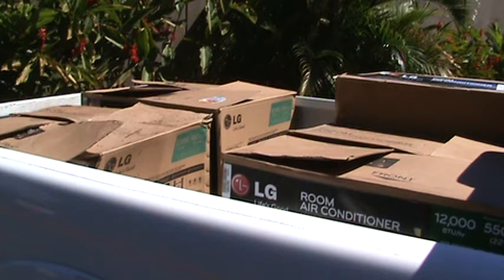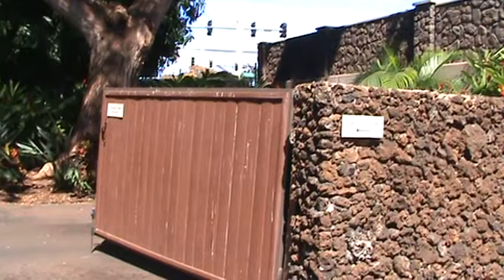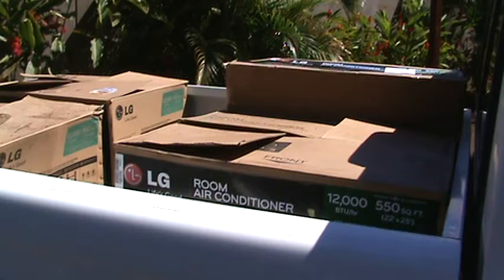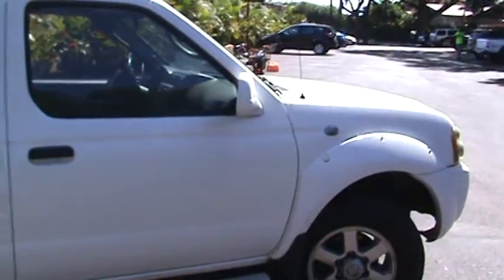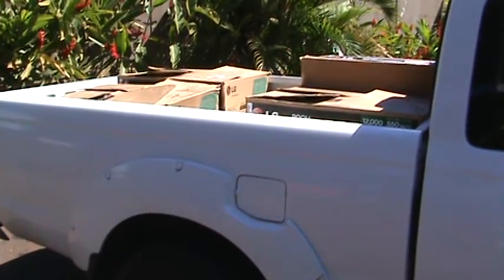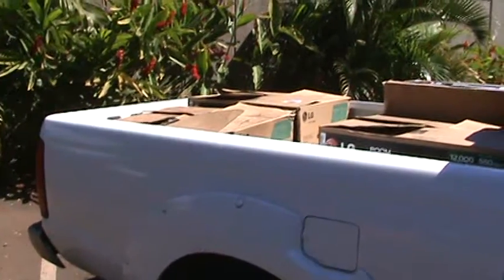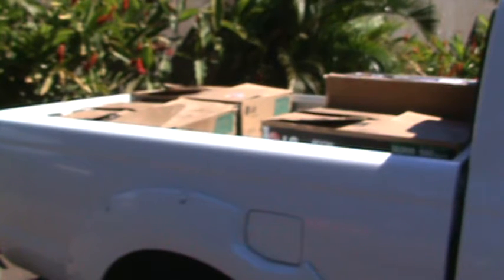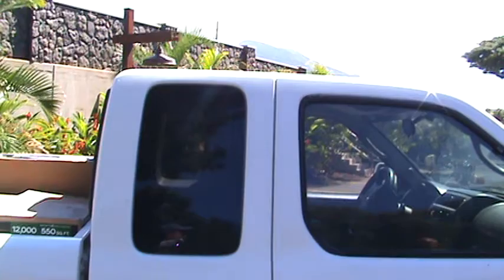What to do With Your Old Window/Wall Mount AC Units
What to do with your old window/wall mount AC units is what this DIY howto video is about. VideoJoe just got done removing 4 old window/wall mount AC units & installed 4 new window/wall mount LG AC units & it's now time to figure out what to do with the old window/wall mount AC units. What would you do with them? If your answer was find the biggest dumpster you can well that would be a wrong no no answer! Or your other thought was take them to the closest landfill dump, that would also be a wrong answer. Well what should I do with the old window/wall mount AC units then? Getting rid of your old window/wall mount AC units is easy...when you know how. Watch & learn as VideoJoeShows you what to do with your old window/wall mount AC units.   Easy!